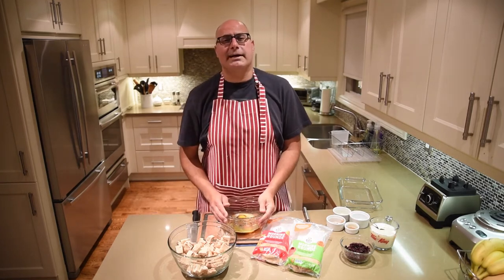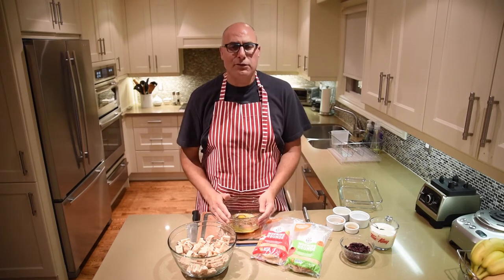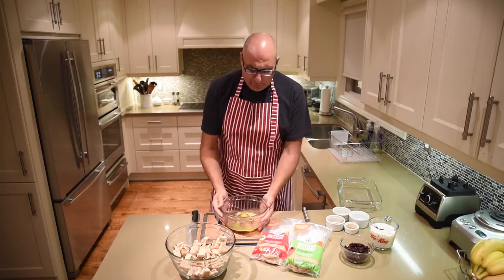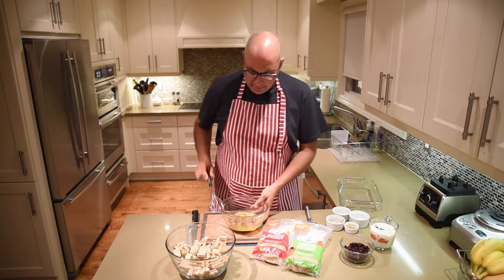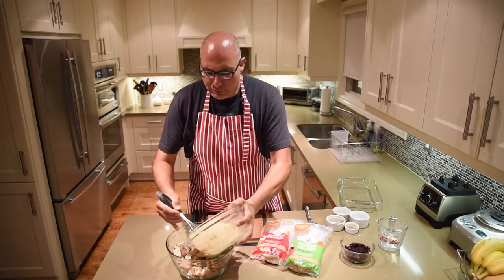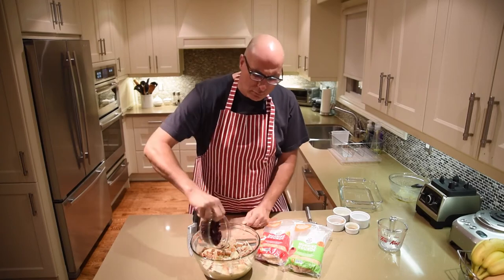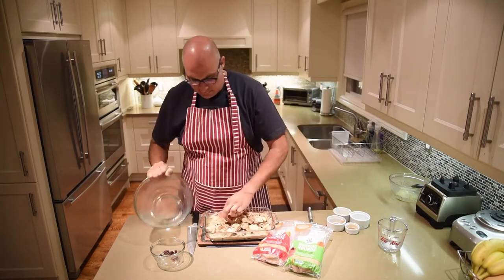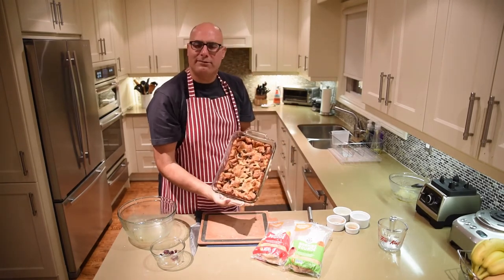Ozery's Morning Rounds Bread Pudding Recipe Video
Last weekend I hosted a picnic for my parent's 67th Wedding Anniversary as a part of the Ozery 20 Years 20 Picnics Contest.  Please follow the link below to the Ozery Facebook Page and like my photos.
My pictures from the picnic start with the close up of the 67 Years Celebration Cake and the next 15 pics which end with a family shot with 52 of our family members.